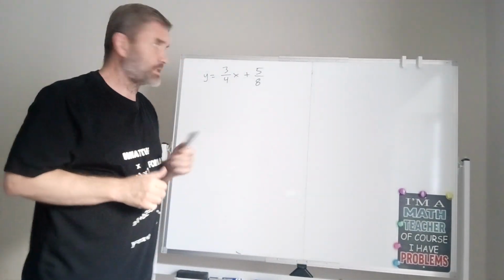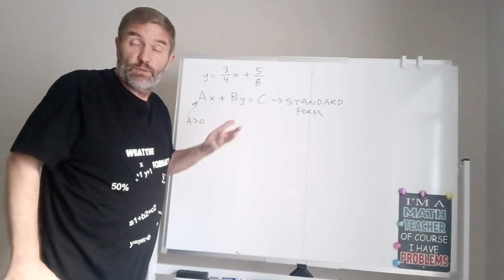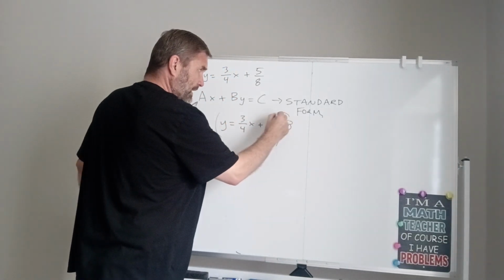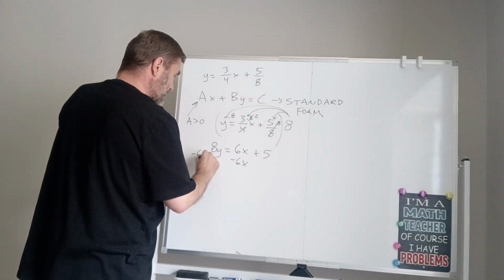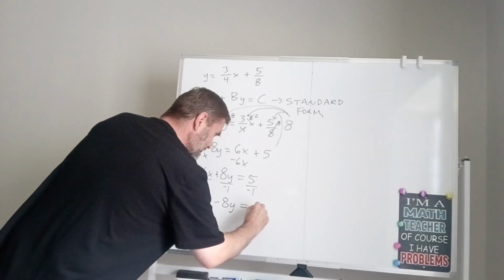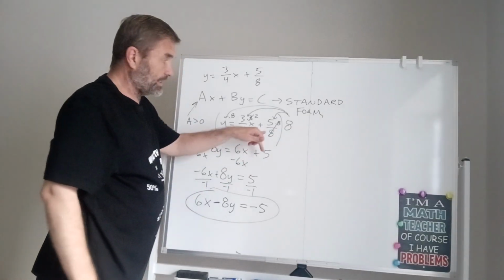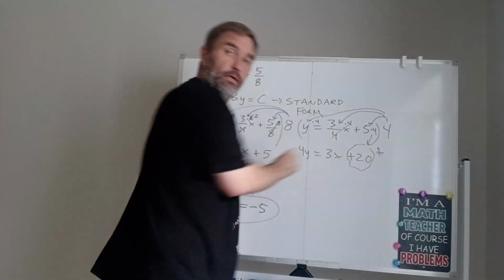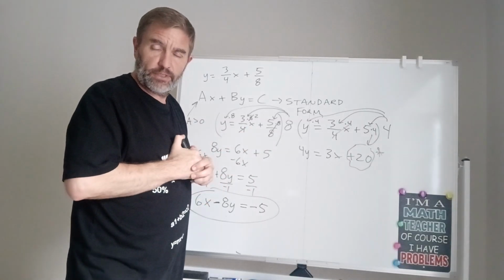Converting Slope-Intercept Equation into Standard Equation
How to go from slope-intercept equation of a line into the standard equation of a line.